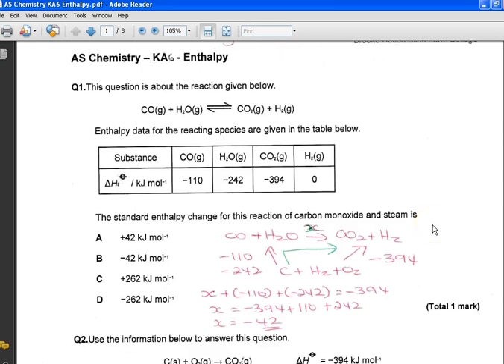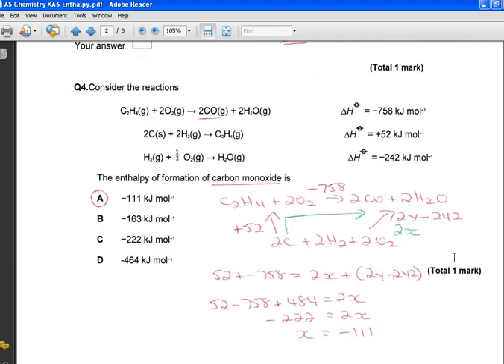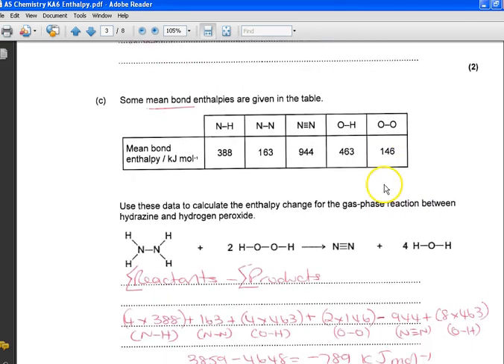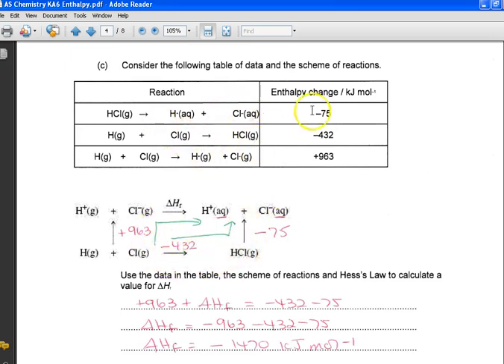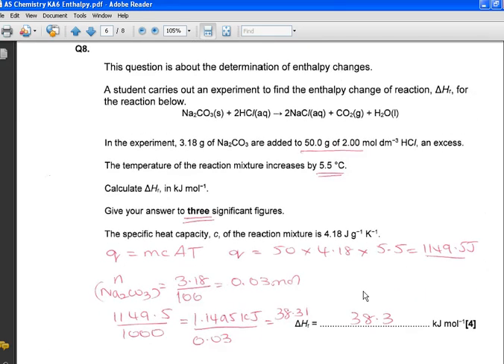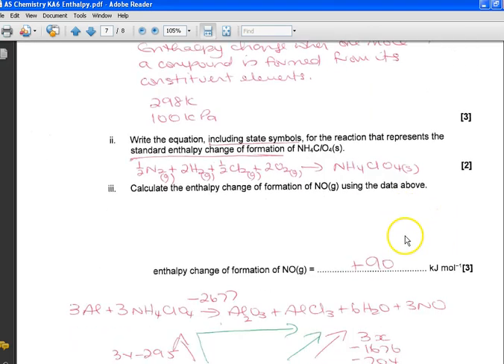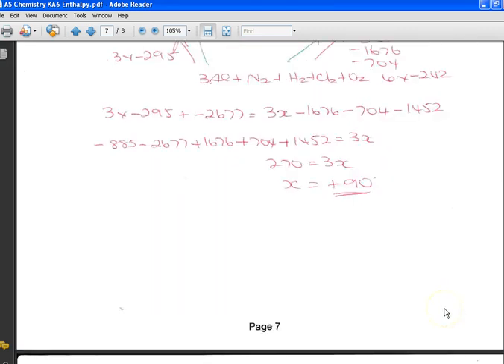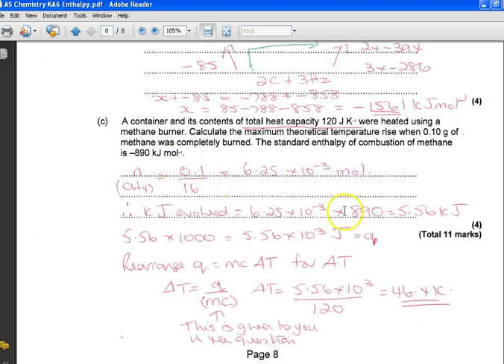AS KA6 Enthalpy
Video feedback on KA6 - Enthalpy - taken in February 2018